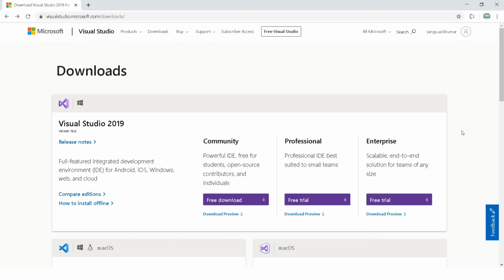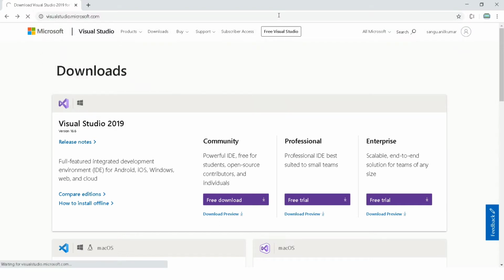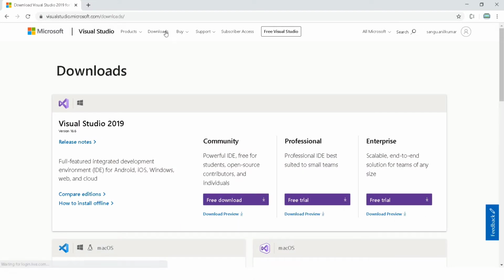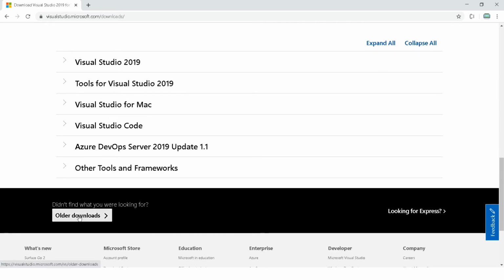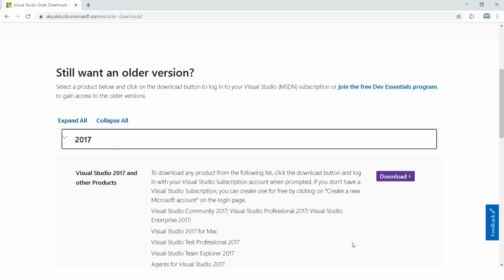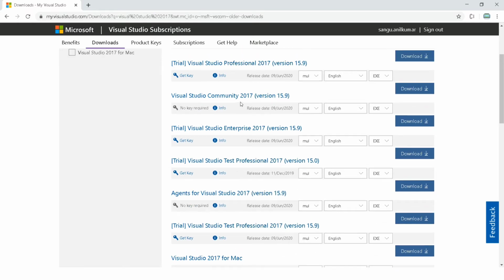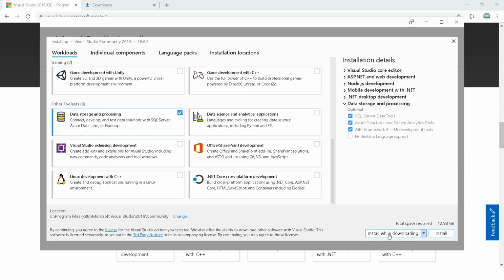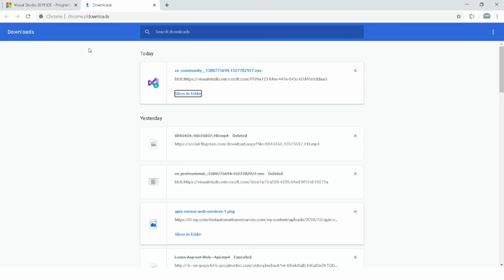The Next Big Thing in Prerequisites To Learn Web-api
This video will explains the Prerequisites to learn web-api and setting up the environment.